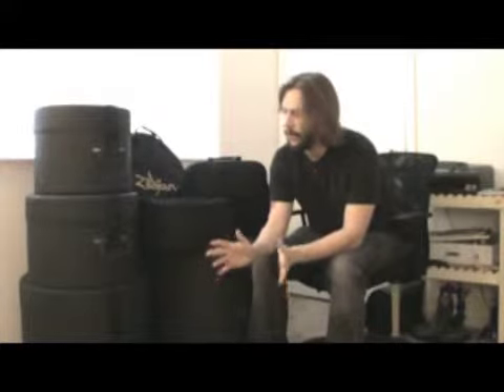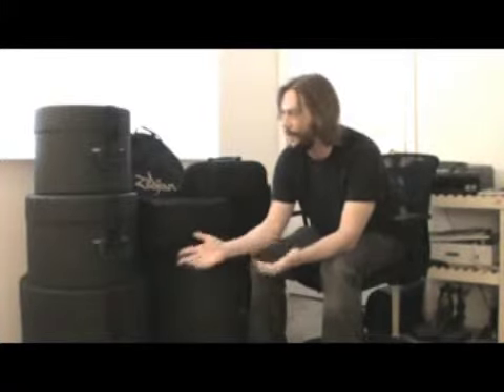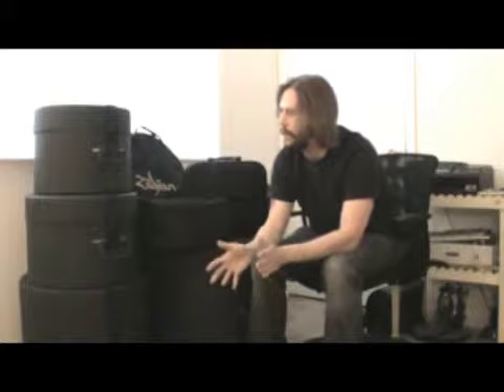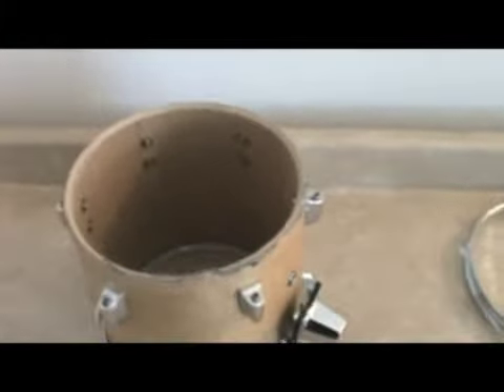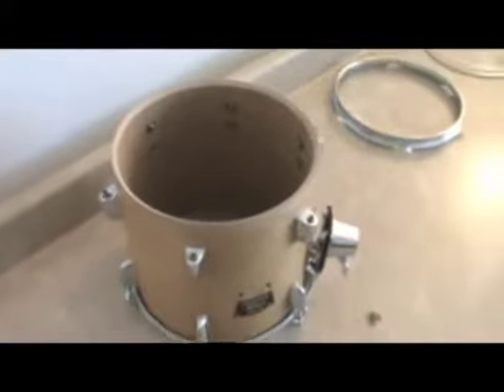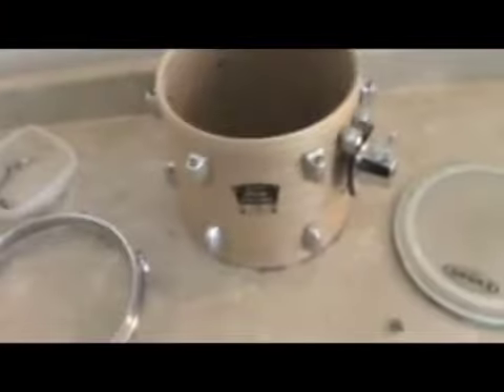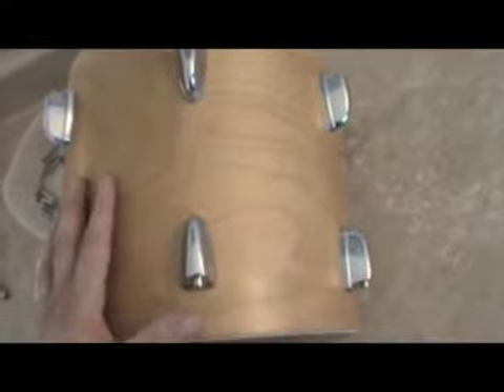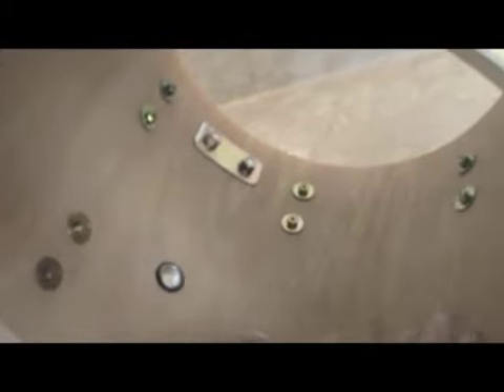Drum Maintenance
Chad Brinker discusses the importance of maintaining equipment: using drum cases and cleaning drums.